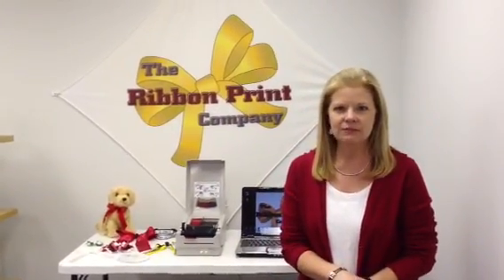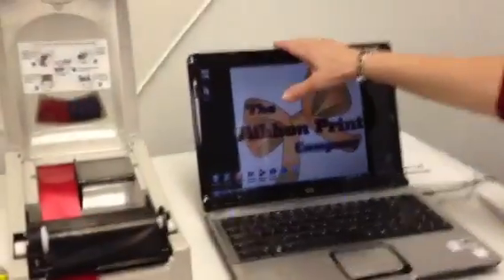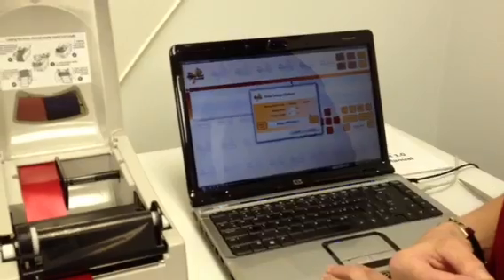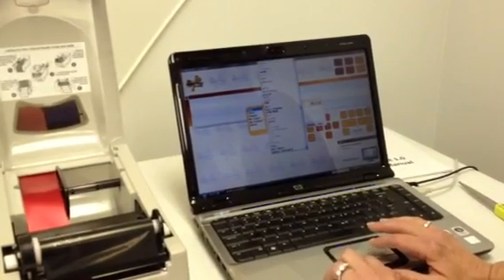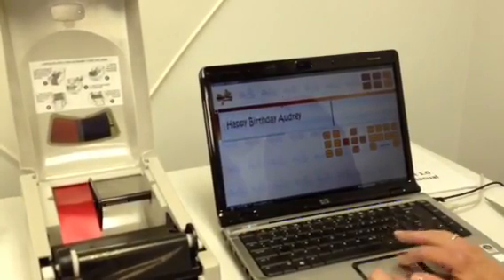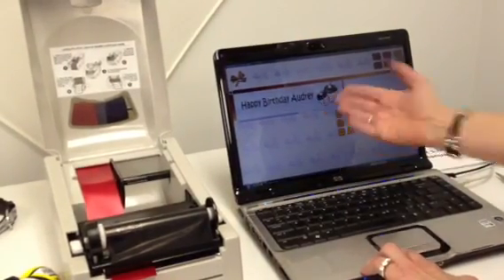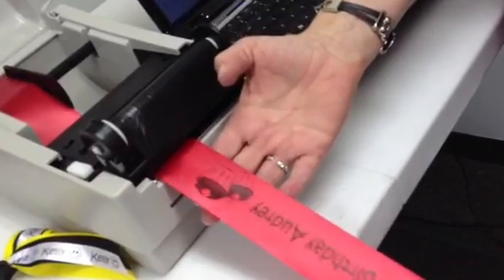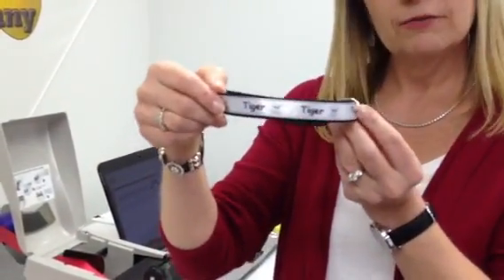Using the Ribbon Printer Machine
See how the ribbon printer works with our brand new Design & Print software.